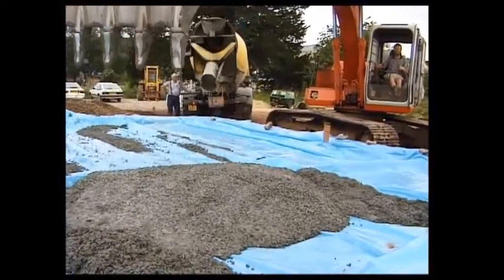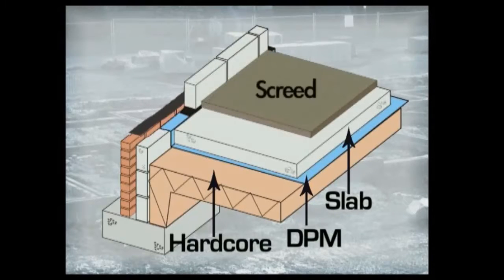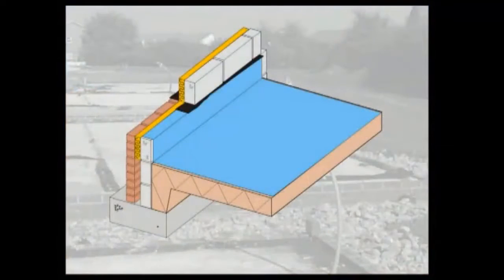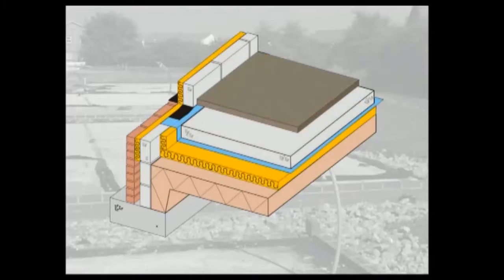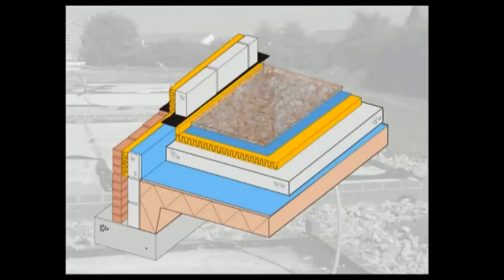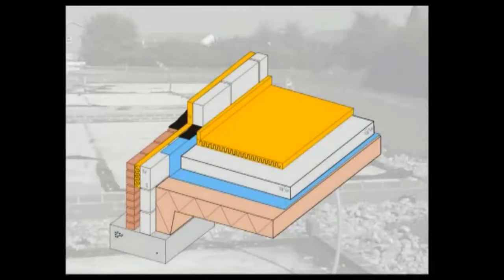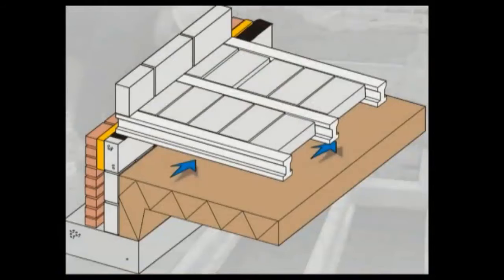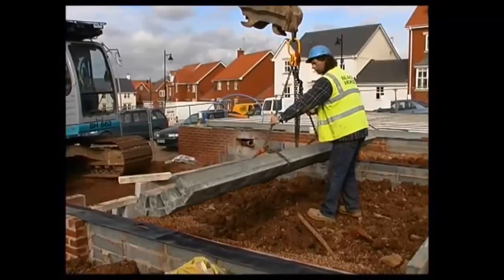TECHNICAL DRAWING TUTORIALS, THE ENGINEERING PERSPECTIVE.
Building Construction Theory. P720/3. Topic-Floors.